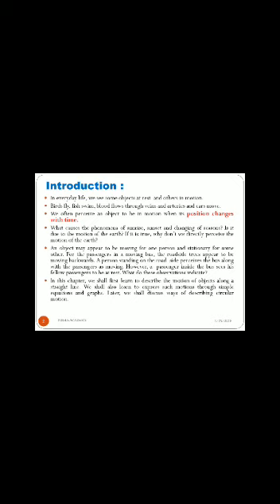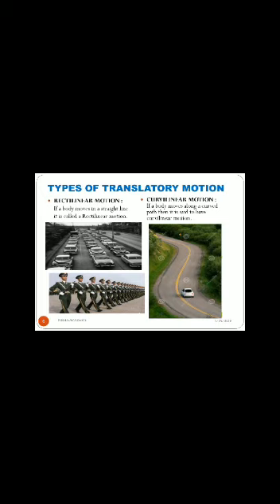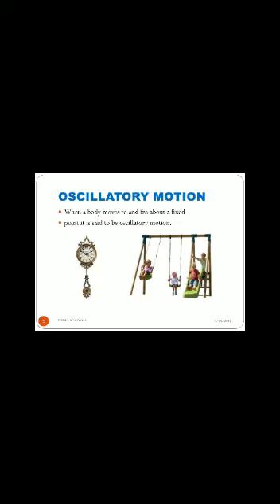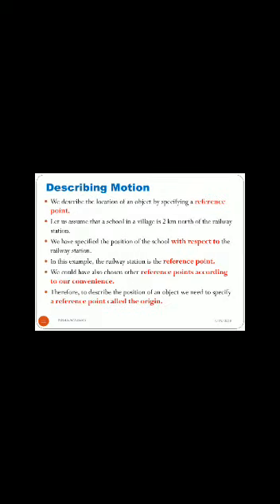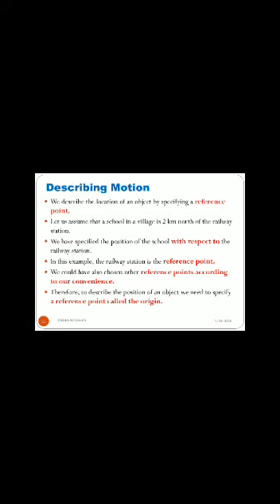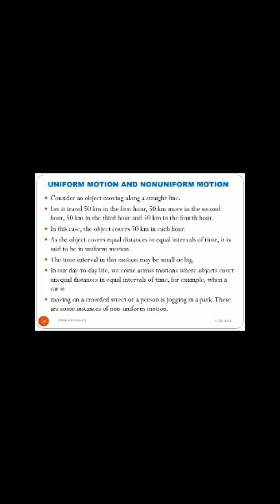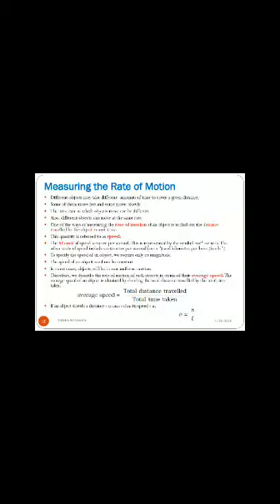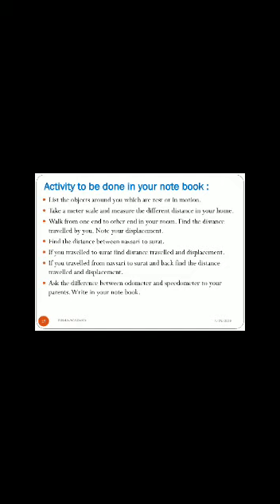Class 09 Ch:08 Motion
Science all boards